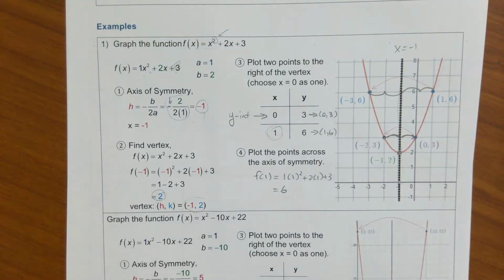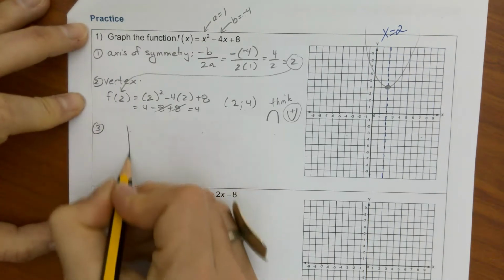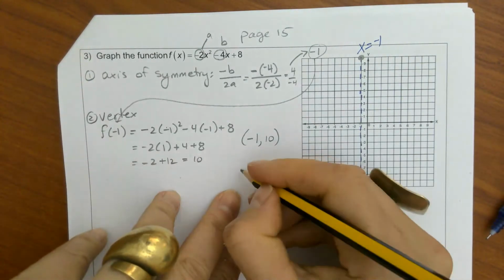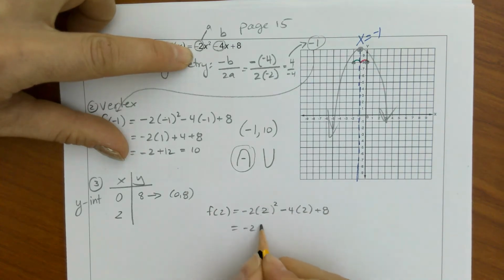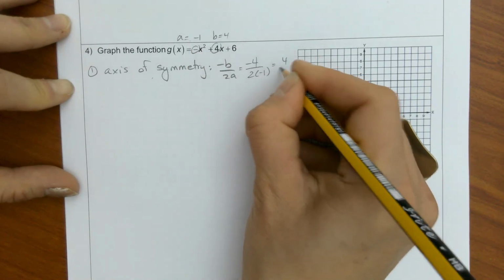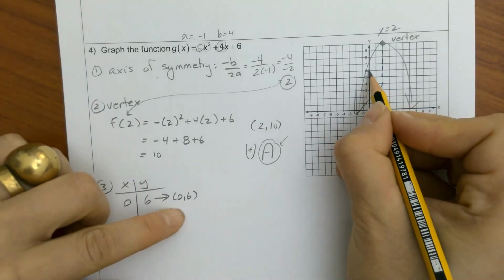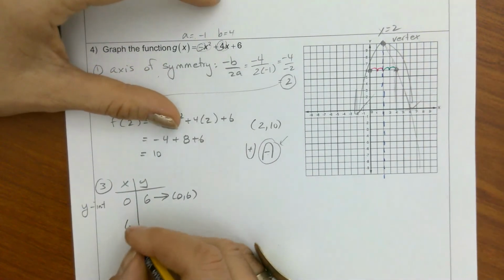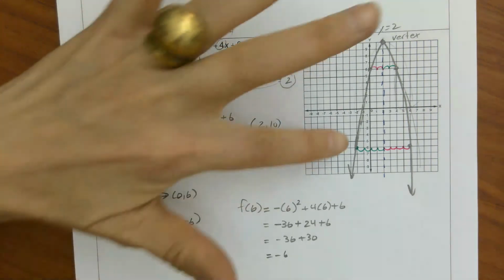3.1-2 Graphing Quadratic Functions, Vertex Formula